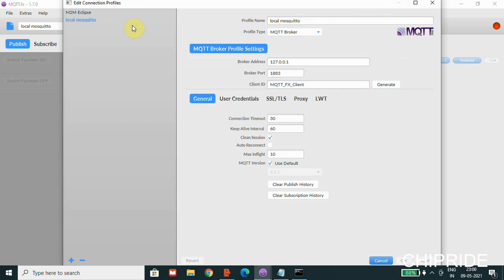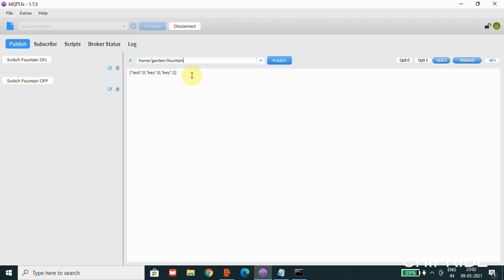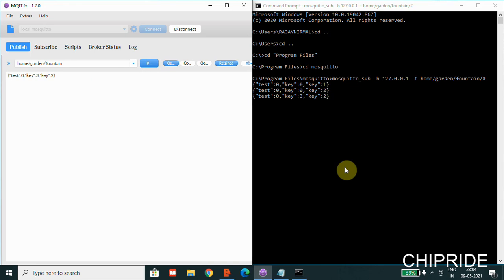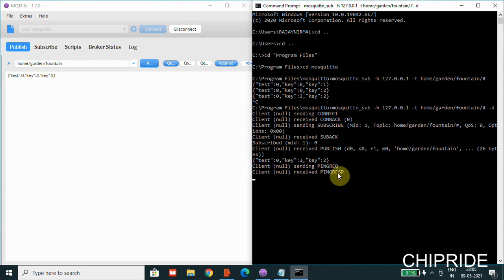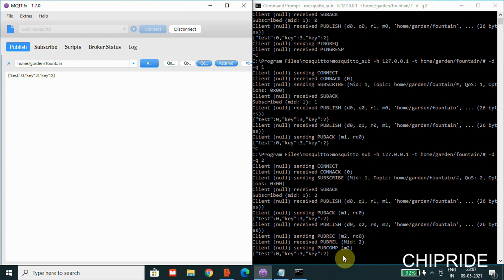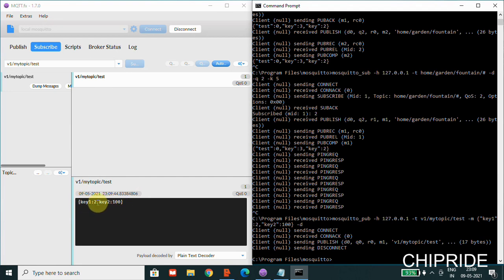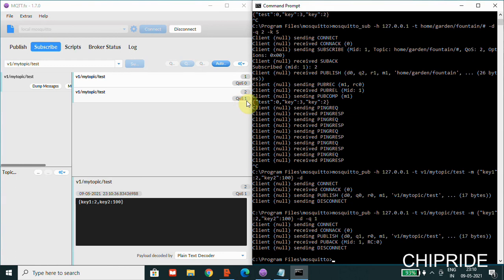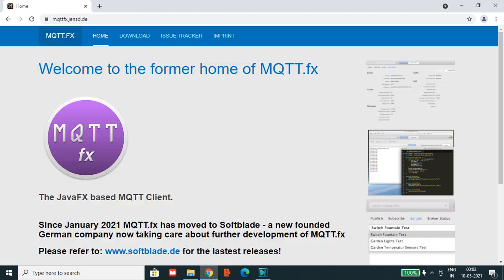Learn MQTT Protocol using Mosquitto & MQTT fx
This gives you a practical learning on the MQTT protocol.

We should thank the above contributors for their contributions